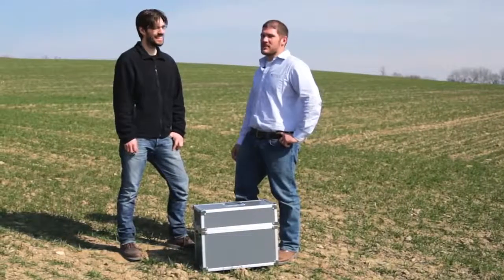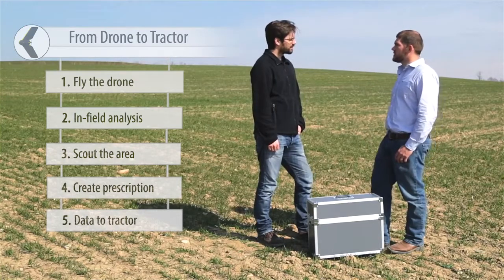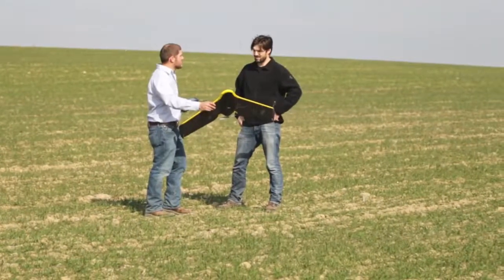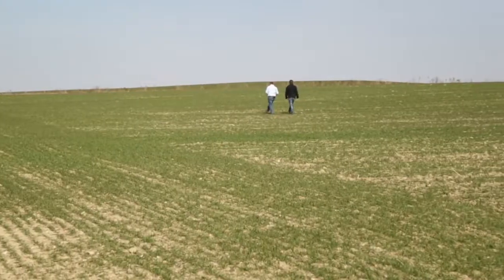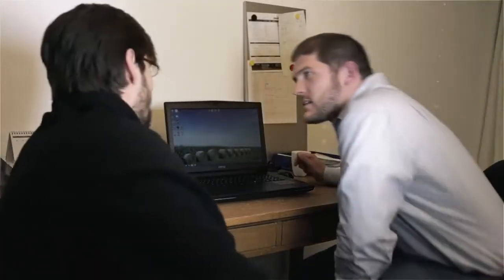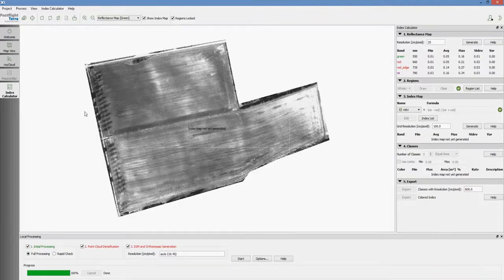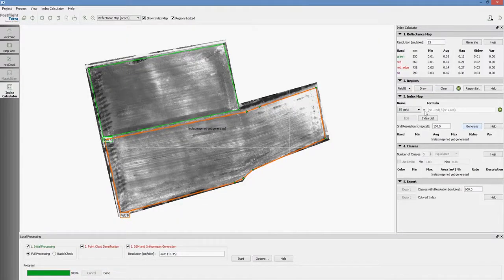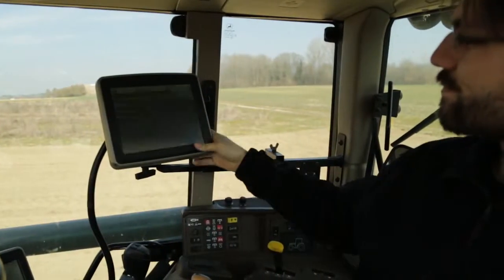eBee Ag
Optimizando el eBee Ag: ofrece un flujo de trabajo de agricultura de precisión completa, por lo que es fácil para los profesionales de la agricultura poder capturar fotos de alta resolución de sus campos, analizar la salud del cultivo y crear recetas precisas para cargar en los equipos de agricultura de precisión.